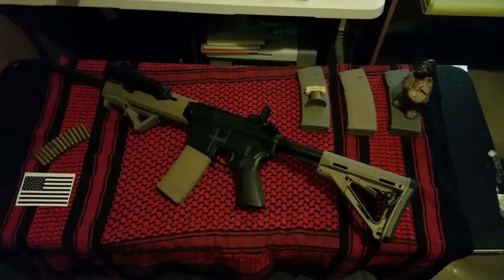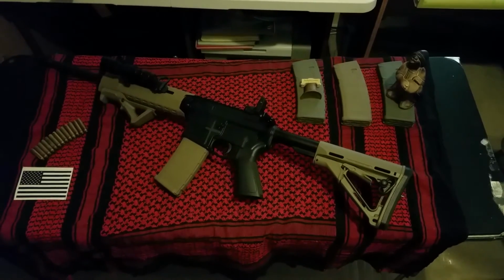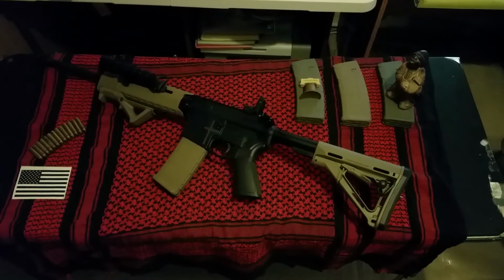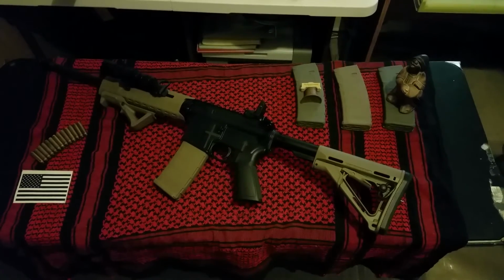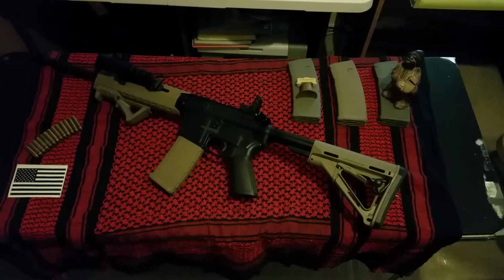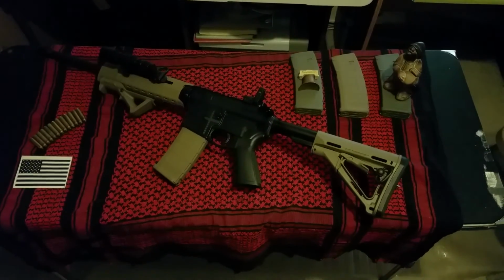A quick look at the Ruger AR 556 Rifle!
My first full sized rifle,  Ruger's AR 556 is a reliable weapon and an excellent choice for self defense. Thanks.
-The BRO